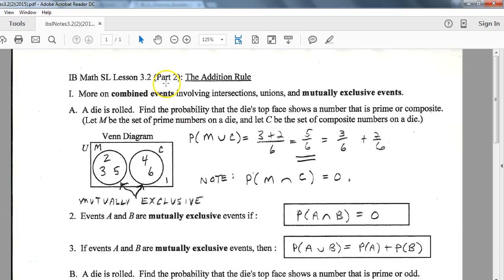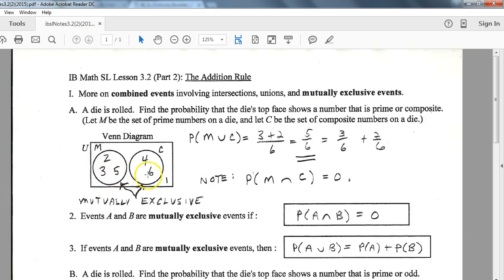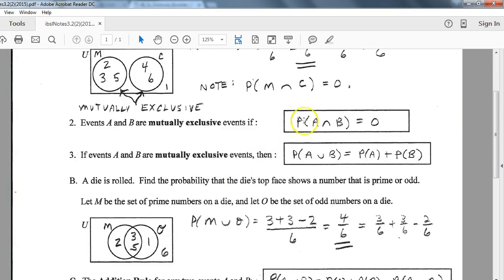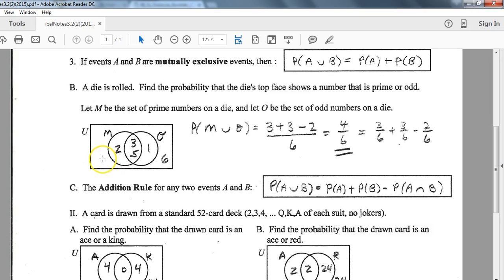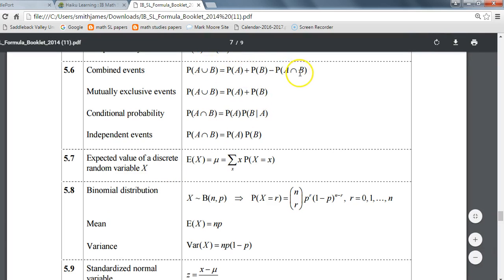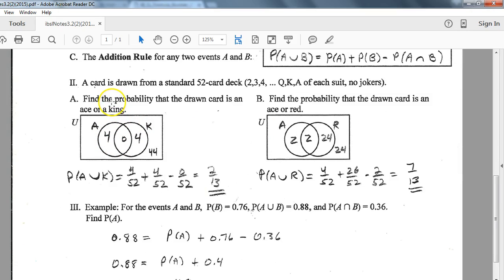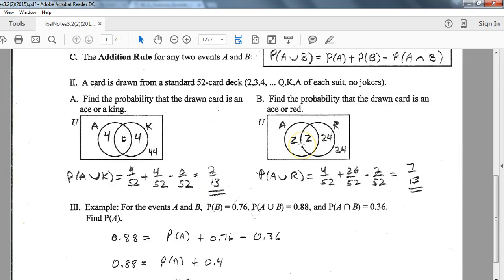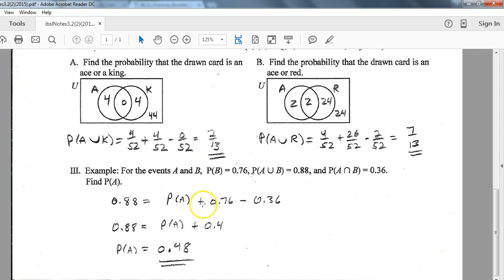Lesson 3.2 Part 2